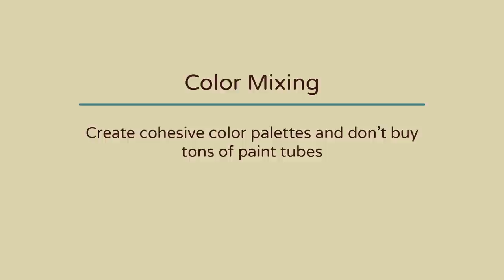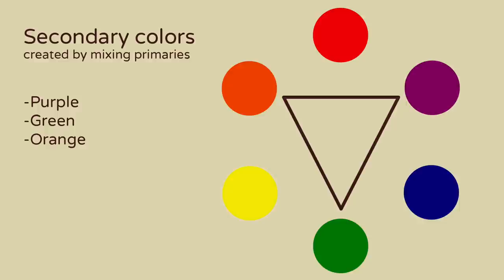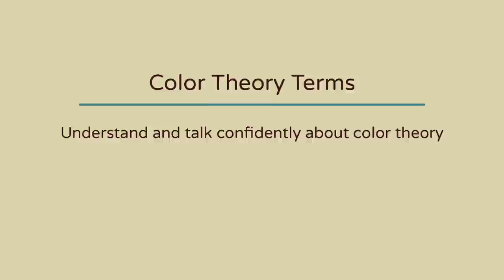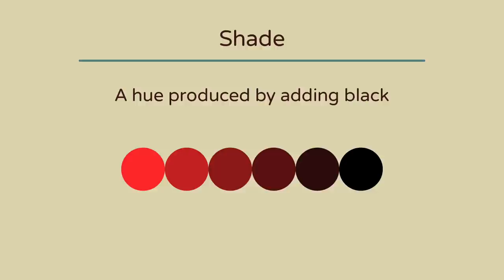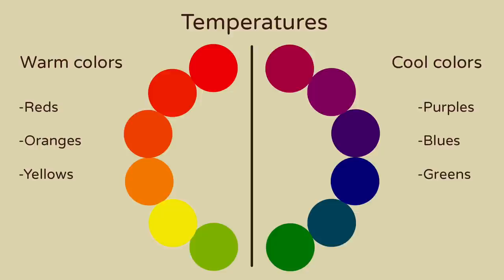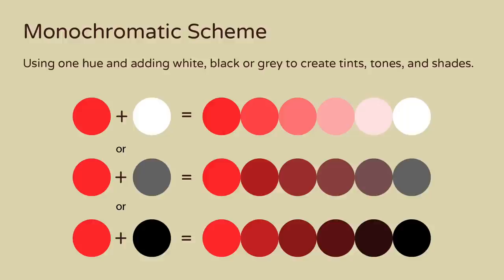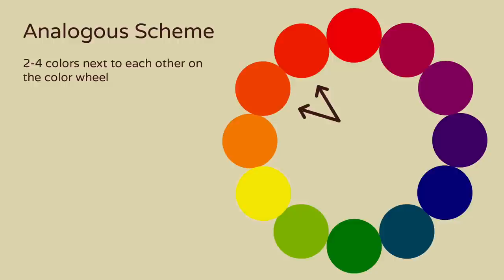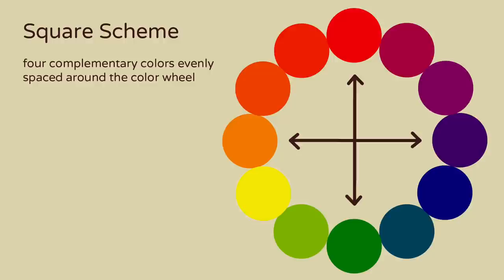Color Theory Basics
A crash course on color theory where I talk about color mixing, nerdy vocabulary terms and color schemes!

REFERENCES:
Design Principles and Problems second edition by Paul Zelanski and Mary Pat Fisher

NOTE: This is the conventional way of teaching color theory, which is used in most art schools. Although it works, technically it is incorrect, as it was pointed out in the comments. For a more scientifically accurate and in-depth look at color theory, I recommend you watch Scott Naismith's video Colour Theory: The Truth About The Colour Wheel

FOR MORE ART TIPS AND TUTORIALS!